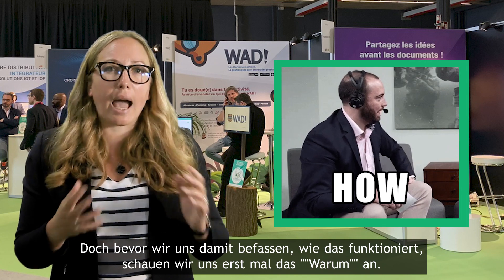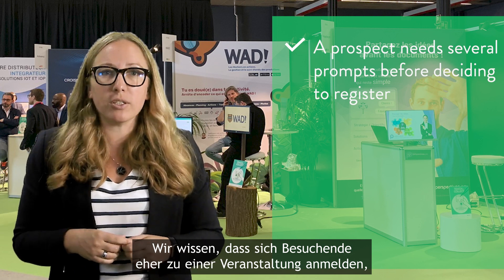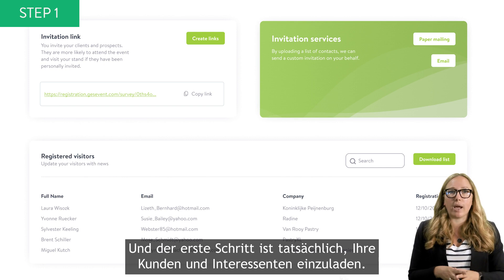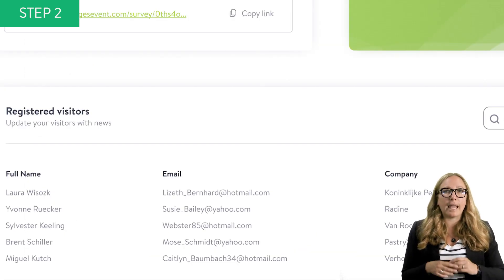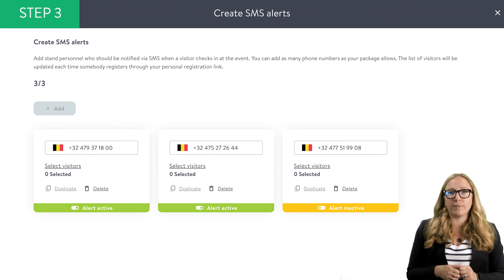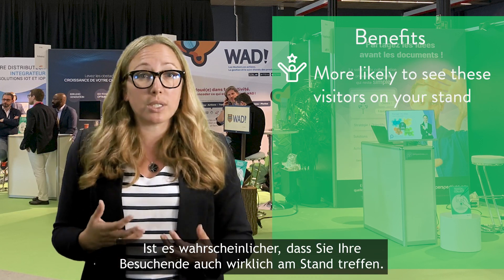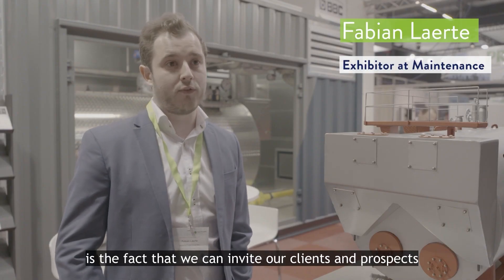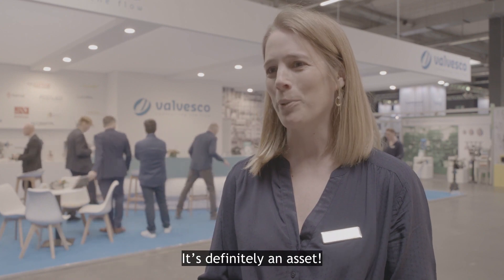2.2 Nutzen Sie den Einladungsservice um mehr Besucher zu Ihrem Stand zu bringen